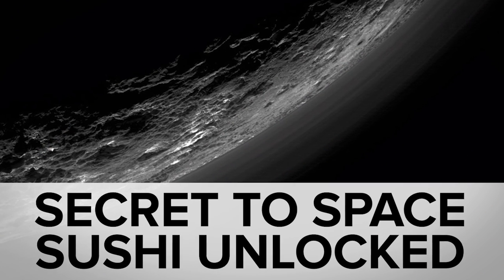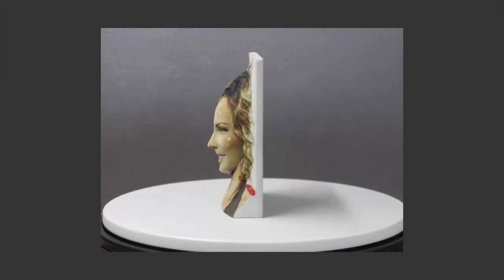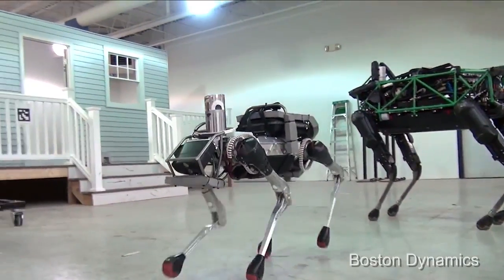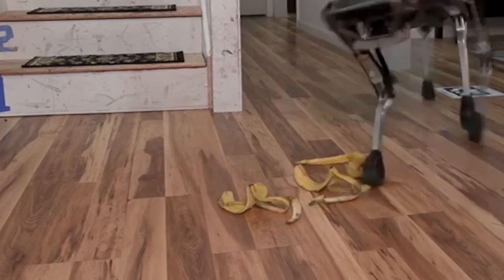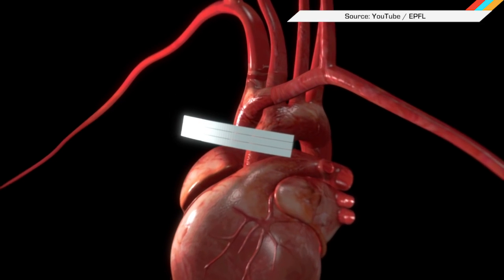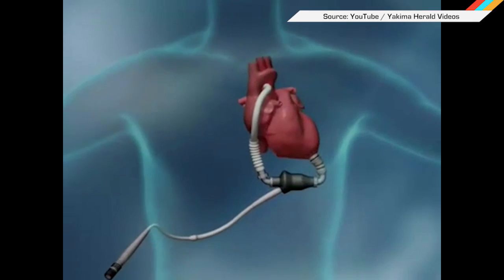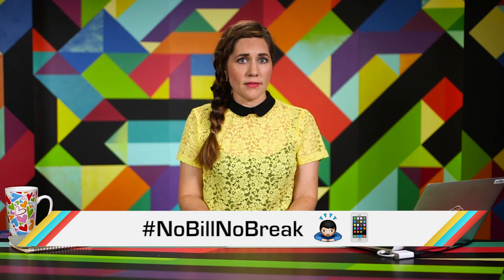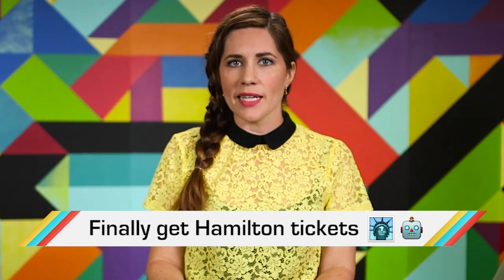ICYMI: The dogbot and a heart strap that beats surgery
Today on In Case You Missed It: Boston Dynamics introduced a new robot to the lineup and this one is both the smallest yet, and most adorable. The SpotMini is just two feet tall but in the video Boston Dynamics released, can do the dishes, throw cans away and creep around on it’s four legs for a good 90 minutes on an electric charge. Meanwhile the EPFL designed a new device that looks not unlike an old school slap bracelet, except it’s made of silicon and is designed to grip and squeeze the aorta, keeping the heart beating while a patient might be waiting for a heart transplant.

Theater fans will want to know about New York’s decision to ban robot buyers; while politically-minded folks (not already talking about Great Britain’s vote to leave the EU) will want to hear about C-SPAN’s decision to broadcast Periscope videos of the Democrat’s sit-in. As always, please share any interesting tech or science videos you find by using the ICYMI hashtag on Twitter for @mskerryd.